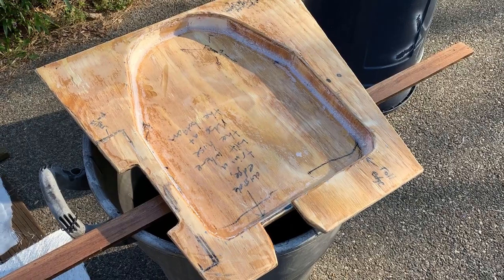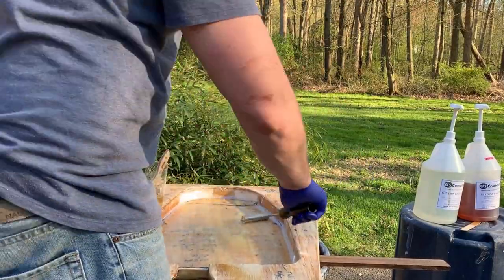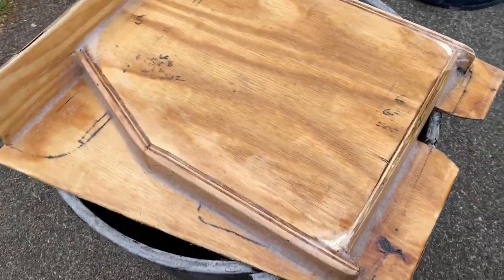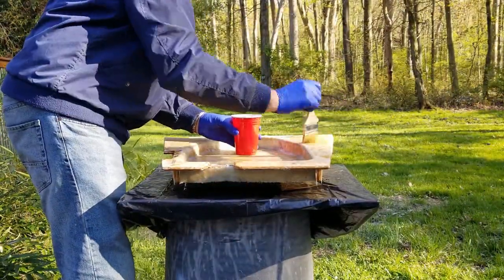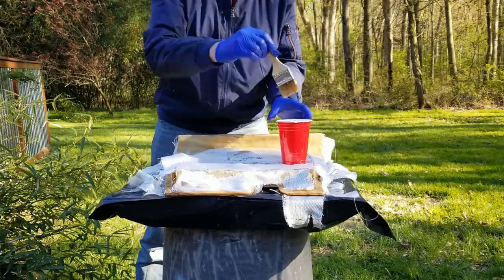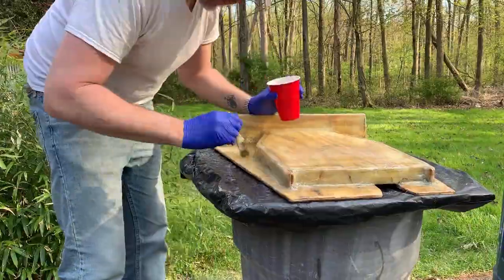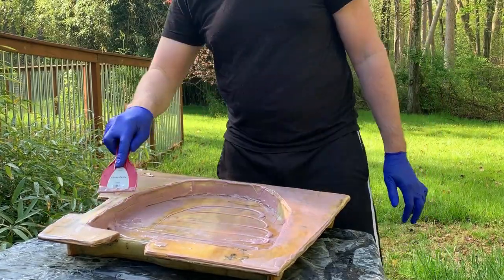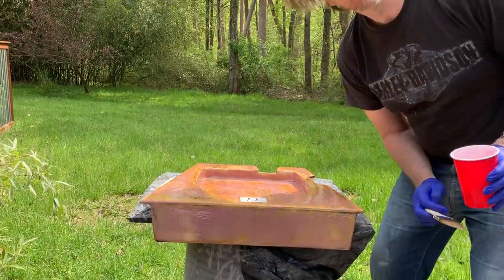Build a Fiberglass & Plywood Base - Marine Head Upgrade Part 3 of 4 (Boat Work: Sailing 9 LIVES)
We are getting rid of the marine toilet and the disgusting holding tank full of raw sewage... and we are getting rid of the ever-present stink. Our future head will be a composting head, and it will be a wonderful upgrade! In this video, part 3 of 4, Duke completes the build of a sunken base for the new composting head so it can be mounted securely in place of the old marine head. The base is made of plywood wrapped in fiberglass using techniques borrowed from "stitch and glue" plywood and fiberglass boat construction.

Check out a legend in the YouTube Sailing genre, our friend and an inspiration, Captain Rick Moore!